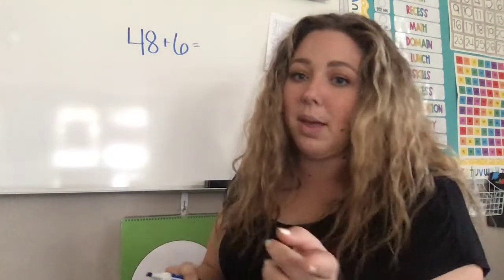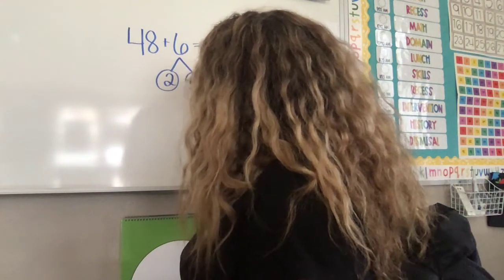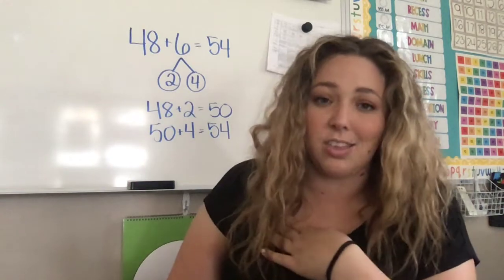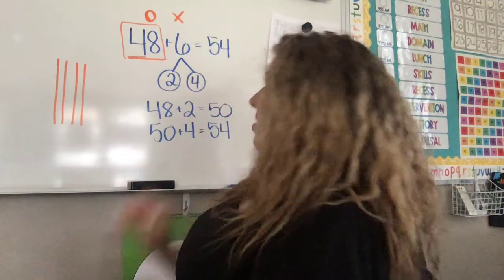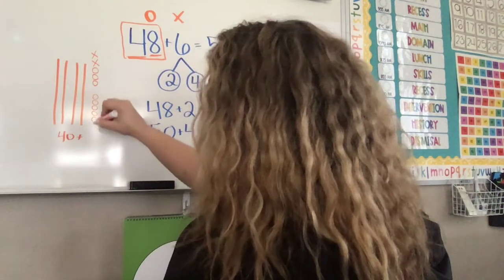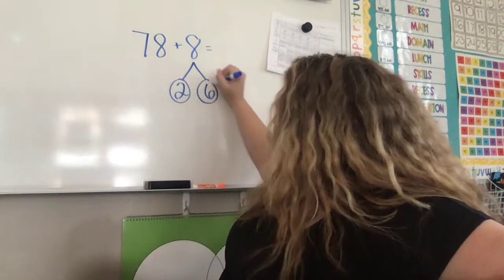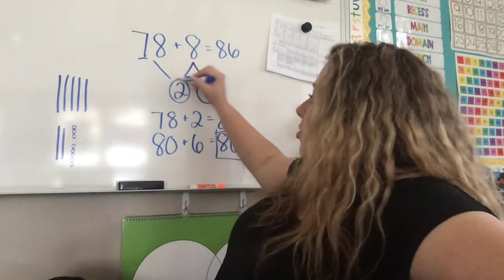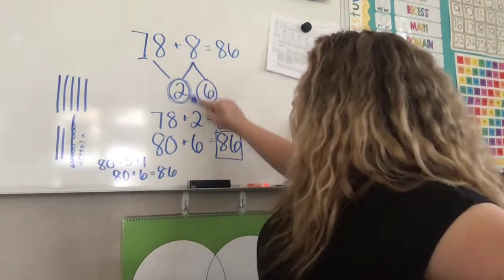Eureka Math lesson 5 homework